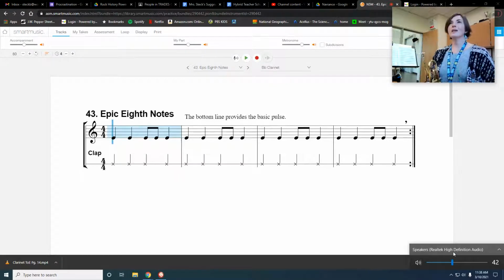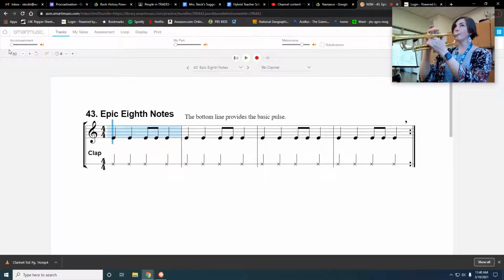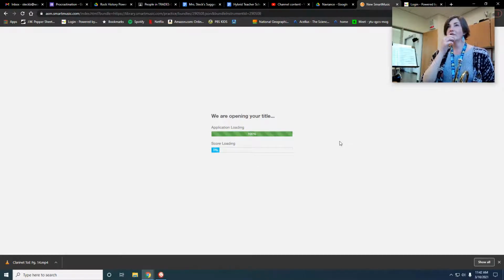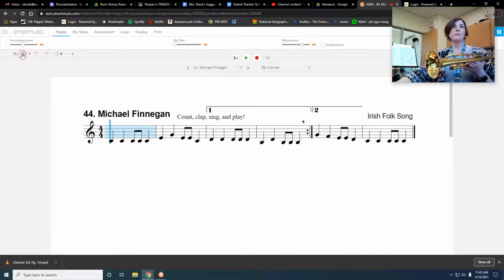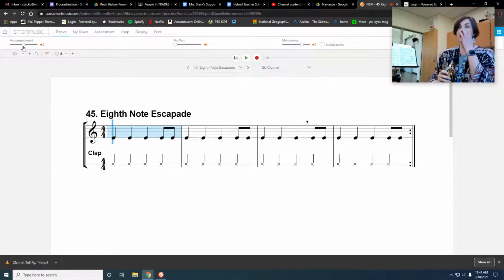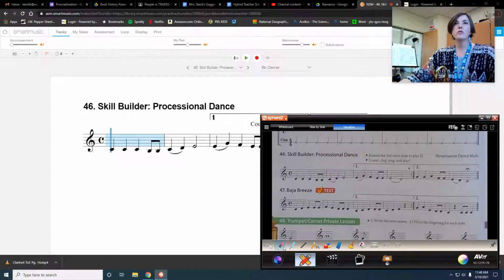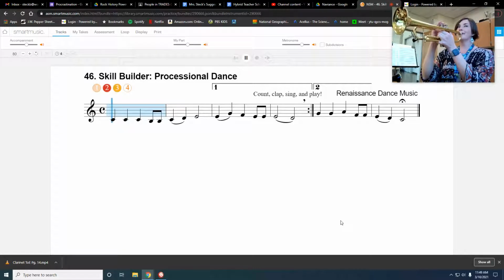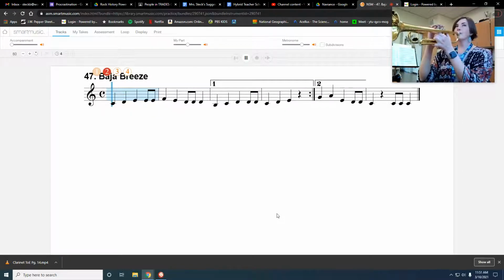Trumpet ToE Pg 14